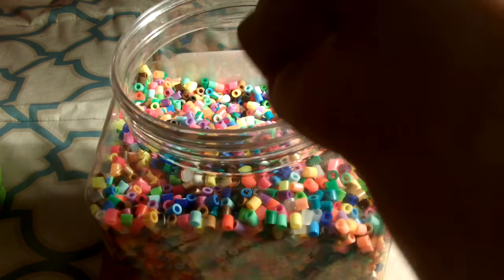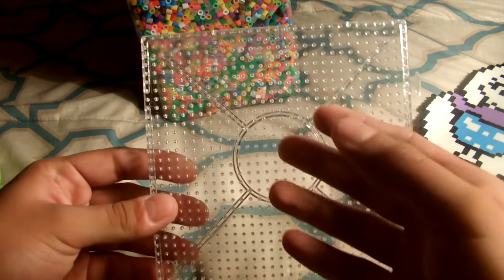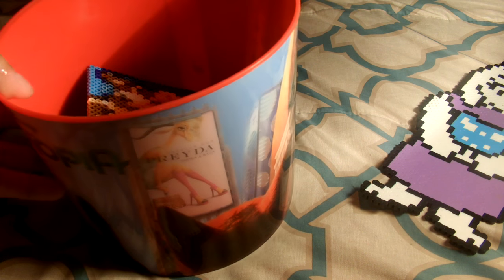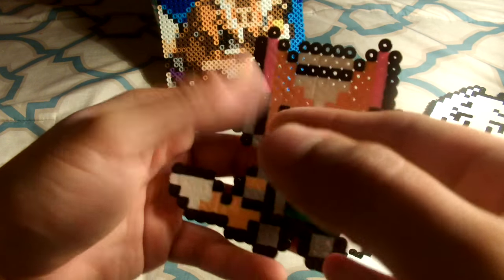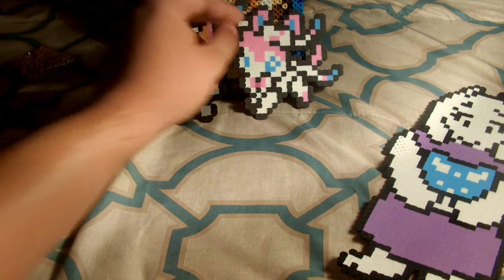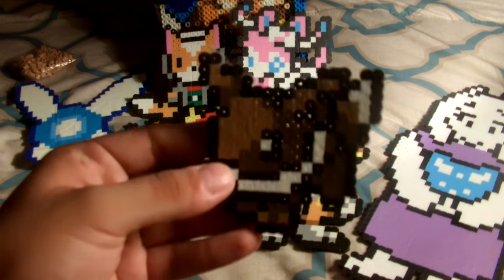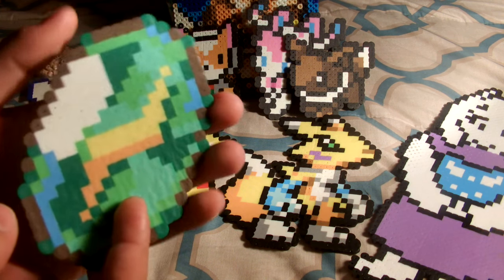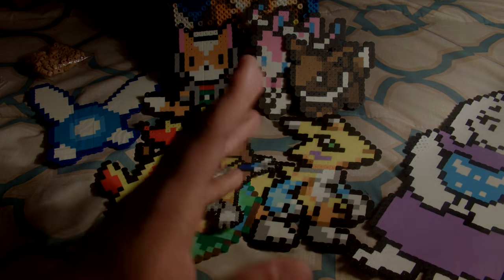ASMR Show And Tell: Perler Beads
Howdy everyone! Hope you enjoy the video!